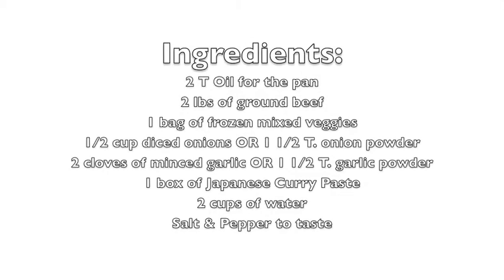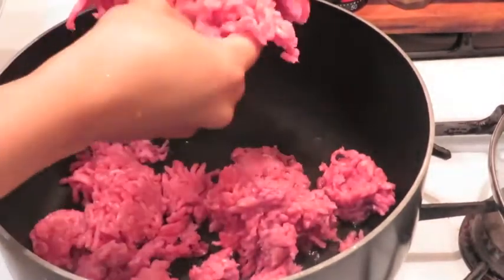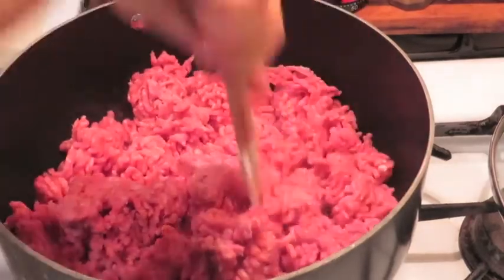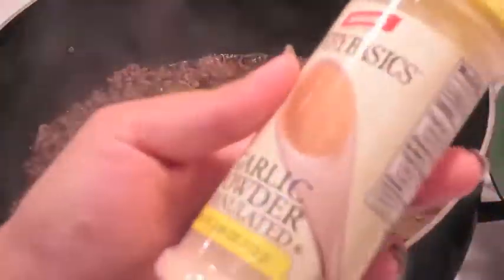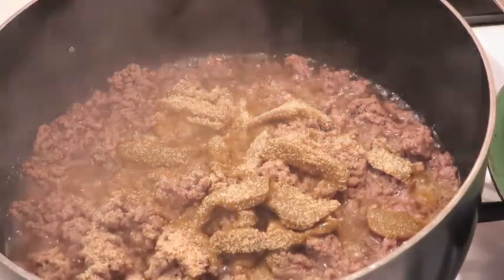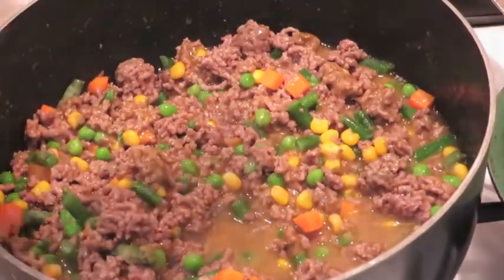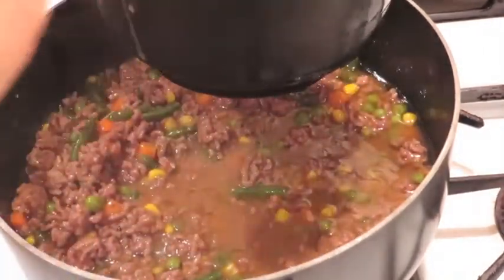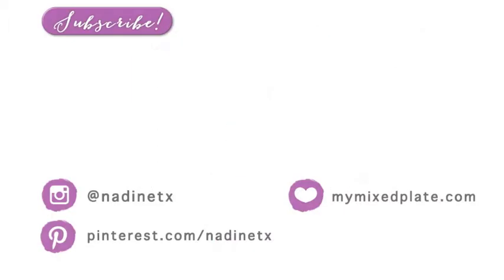Kau Kau Corner - Hamburger Curry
►Special thanks to Slick Vick for mixing my Theme song especially for me & for Mr. RJ for looping the track!

→NOTE: most all videos are pre-recorded & que'd to air at a later date! ←

☼ If you're interested in purchasing an Erin Condren Planner here's my

☼If you love getting deals on craft supplies check out Blitsy

☼I'm also a Stampin'Up Demonstrator although I'm not here to push products on you! If you see something I've shown & are interested in purchasing it through me here's my

All items in my videos are purchased and not sponsored unless specified in video. All opinions expressed in my videos are completely my own. All ideas and intellectual property are almost always my own unless specified & credit given!  Do not use my pictures and/or ideas without my personal consent!